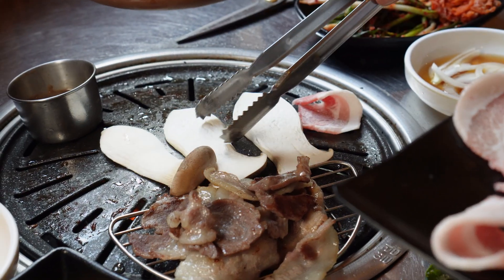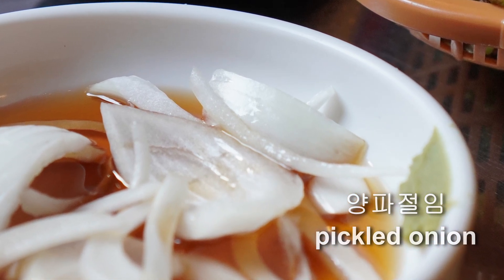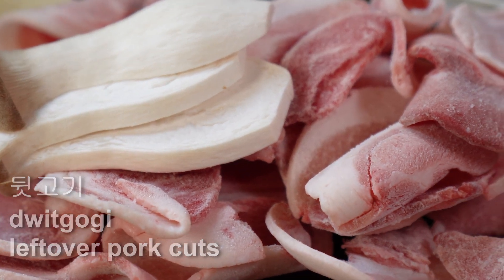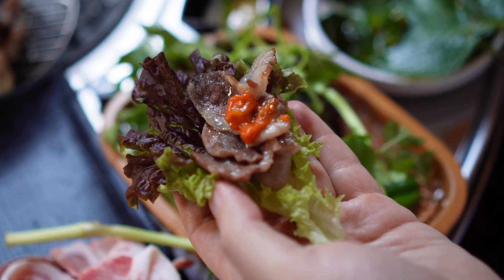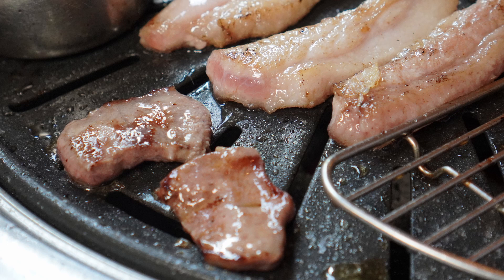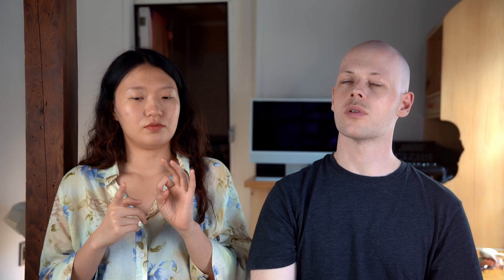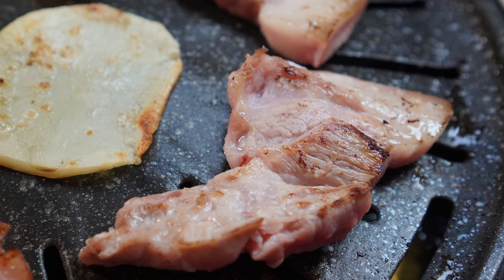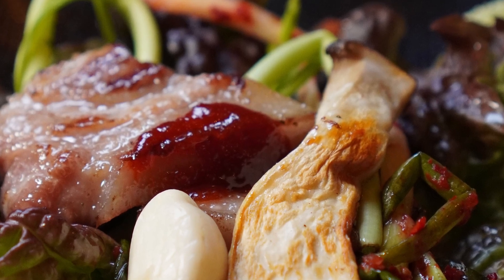Intro to Korean BBQ (not samgyeopsal or galbi)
Eunseo and Luke try out "leftover" pork cuts (head & neck meat) at Yongine BBQ in Busan